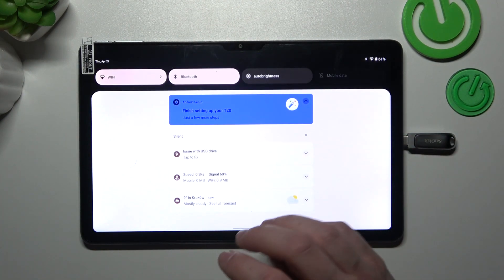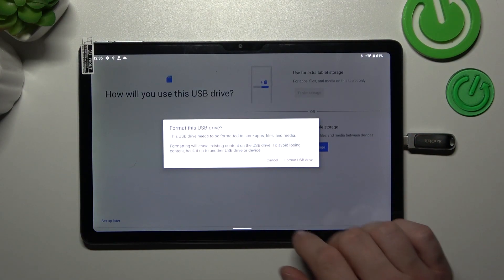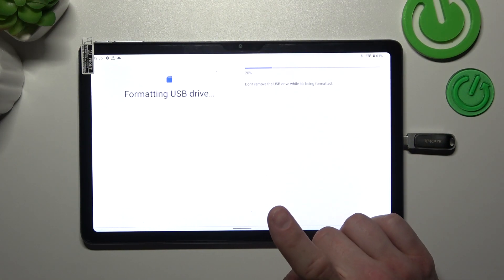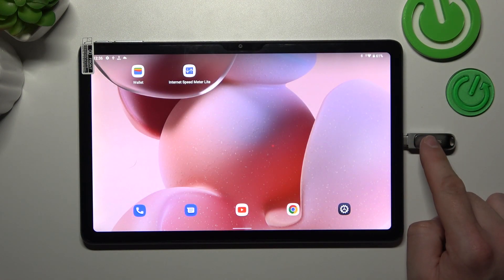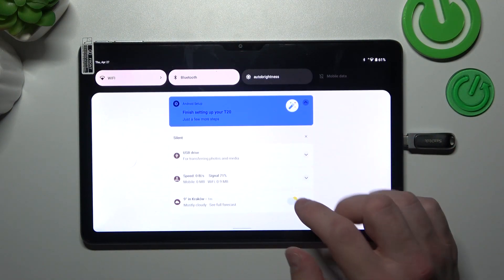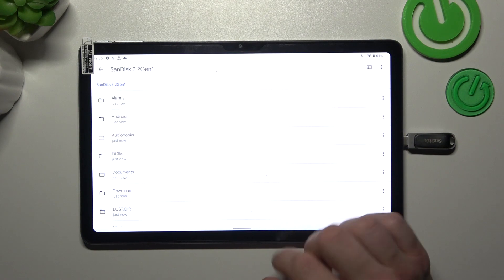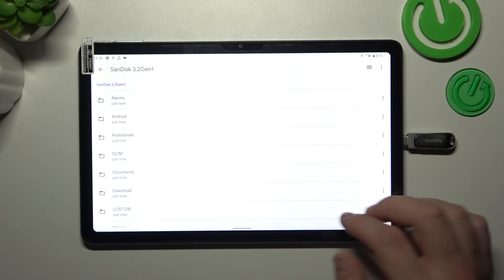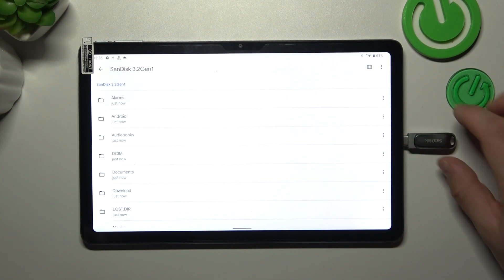How to Connect Pendrive to DOOGEE T20? - Insert Pendrive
Learn more about DOOGEE T20

If you would like to know how to connect your Pendrive to your DOOGEE T20, then let us take a look at this tutorial. Taking a look at our YouTube channel will give you a lot of information about the DOOGEE T20, such as how to insert the flash drive into your tablet and how to access your USB storage. We will also explain how to use your USB storage.

How to connect Pendrive to DOOGEE T20?
How to insert Pendrive to DOOGEE T20?
How to connect a flash drive to DOOGEE T20?
How to add USB storage to DOOGEE T20?